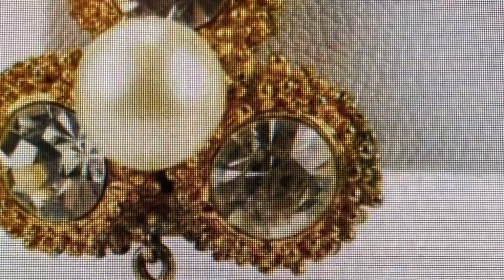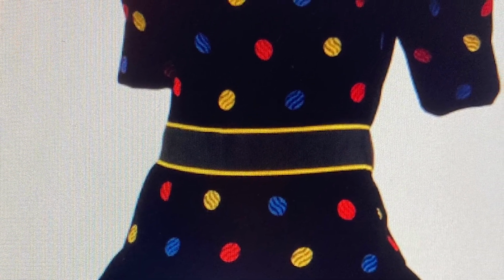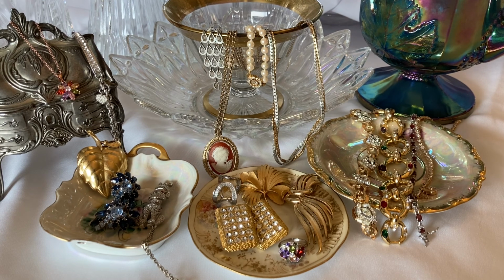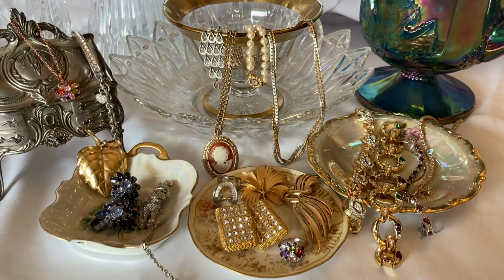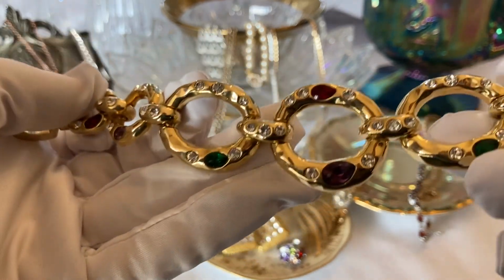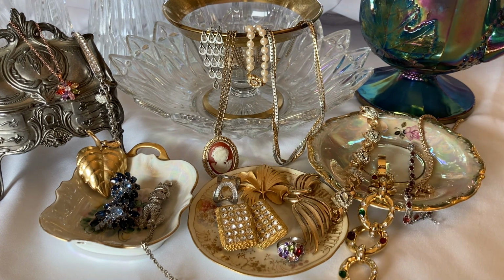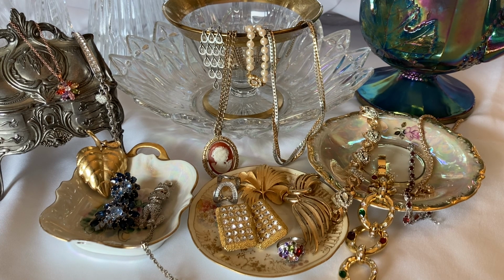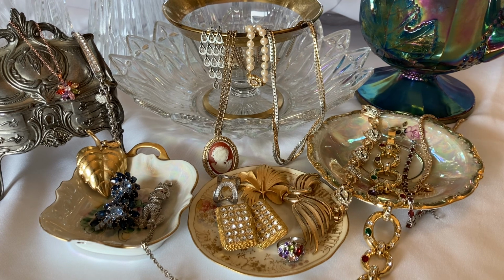Dead Gentry Collectables: Scaasi Costume Jewelry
We love to help in any way we can! Cheers!

Sources:
Remembering Legendary Fashion Designer Arnold Scaasi, 1930–2015 | Vogue
Arnold Isaacs Scaasi costume jewellery - Kaleidoscope effect (nasvete.com)
Arnold Scassi 1960s | 1stdibs.com | Jewelry, Artistic jewelry, Jewelry design (pinterest.com)
SCAASI Haute Couture Runway Jeweled Mogul Bib Necklace (montecristosjewelry.com)
Arnold Scaasi - Wikipedia
Arnold Scaasi Dies at 85; Dressed Stars and Socialites, His ‘Scaasi Girls’ - The New York Times (nytimes.com)

*note: Wikipedia (less than credible sources etc.) used for word definition reference only; not for materials information research. You can find wonderful book research materials for online to purchase, we do! If you ever need to know the value of a piece for necessary worth, certification and/or insurance purposes always use a well referenced and licensed appraiser! We do! Remember friends, antiques aren't old. They're timeless! We hope to see you there!